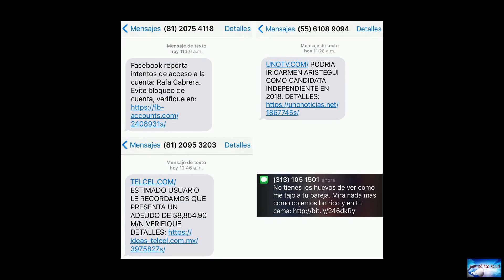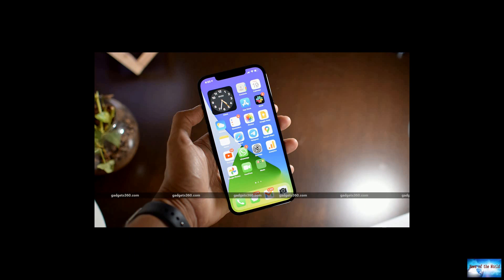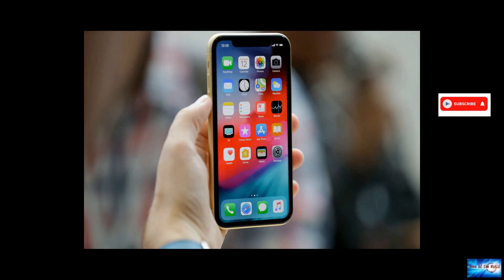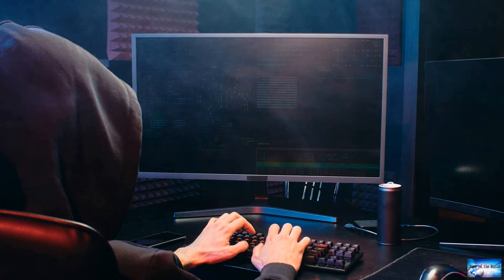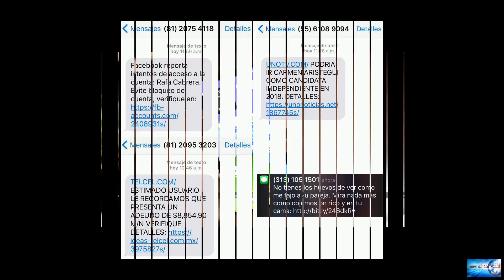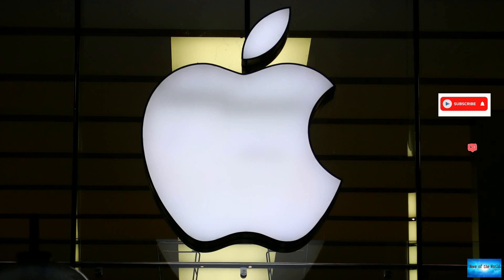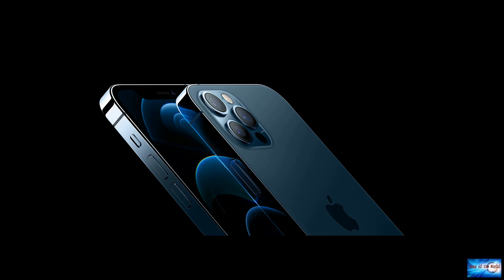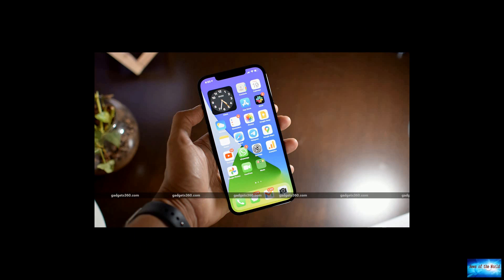BREAKING NEWS! Zero-day iPhone breach linked to 'mercenary spyware company'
News of the world: BREAKING NEWS! Zero-day iPhone breach linked to 'mercenary spyware company'. 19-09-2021

Zero-day iPhone breach linked to 'mercenary spyware company'A serious iPhone software vulnerability has been traced to a firm accused of providing spy tech to autocratic governments. Here’s what you need to know.While analyzing the phone of a Saudi activist, researchers at Citizen Lab discovered a so-called "zero-day zero-click exploit" targeting Apple’s iMessage. The exploit is used against Apple iOS, MacOS and WatchOS devices, Citizen Lab said.NSO Group, which offers a proprietary software cal

elephants-ride. island-of-dreams. get-on-the-floor.